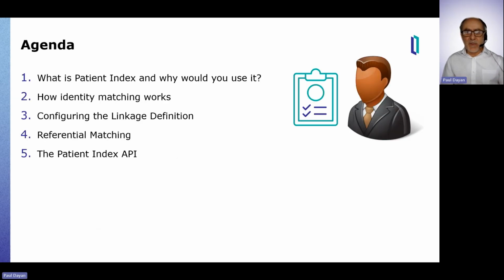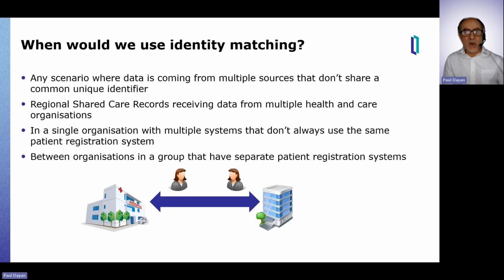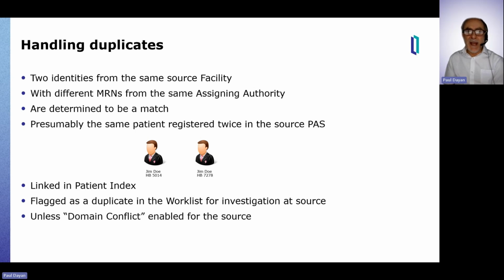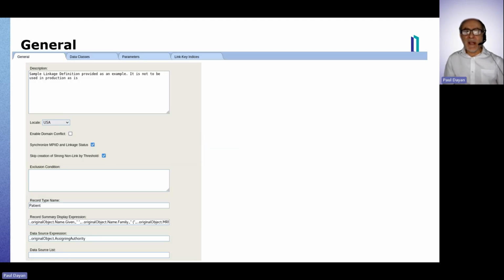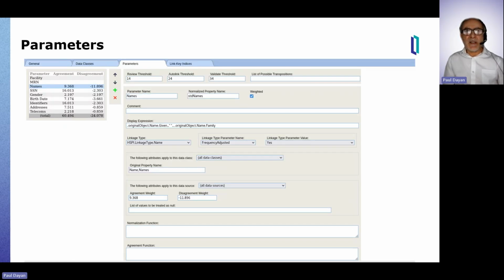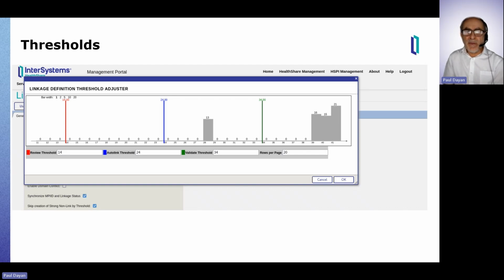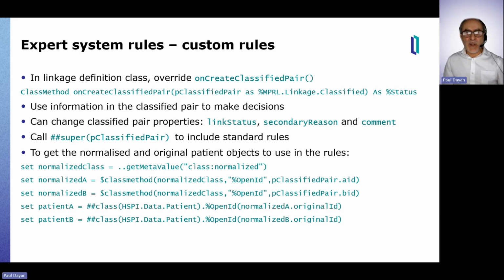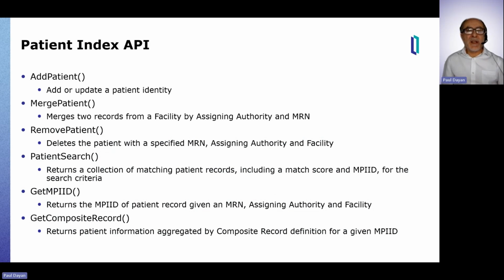HealthShare Patient Index Identity for a Single Source of Truth | InterSystems UKI Tech Talk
Are you struggling with the complexities of patient identity management?

Inefficient systems not only lower the quality of care but also increase operational costs and legal risks for healthcare organisations.

Join us for our next tech talk webinar where InterSystems experts will delve into the capabilities of HealthShare Patient Index Identity. This comprehensive solution is designed to streamline patient data, enhance interoperability, and strengthen data integrity, setting a new standard in patient care.

Webinar Highlights:
- Understanding Patient Index
- Identity Matching Mechanics
- Customising Your System
- Ongoing Maintenance
- Data Quality Reporting

Don’t miss this opportunity to see how you can reduce costs, minimise risks, and improve care delivery through effective patient identity management. Reserve your spot today.